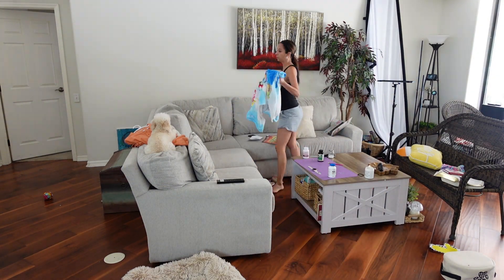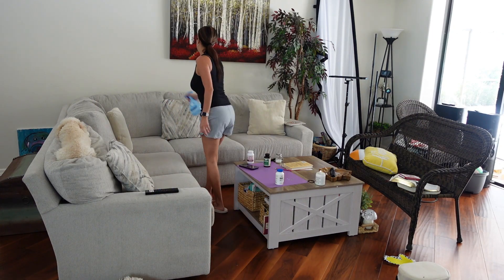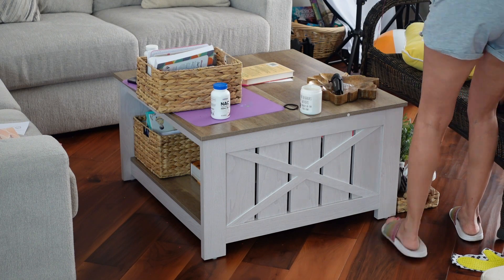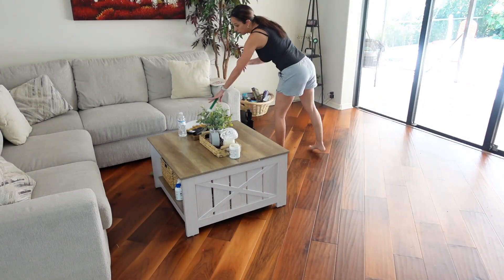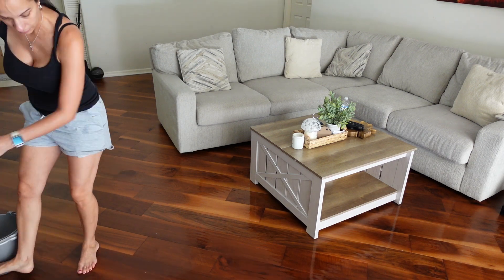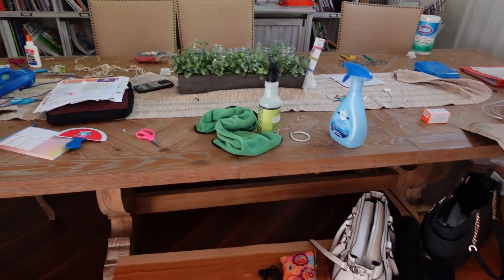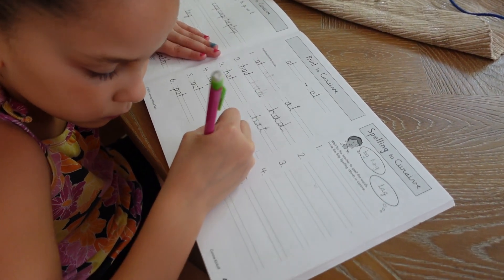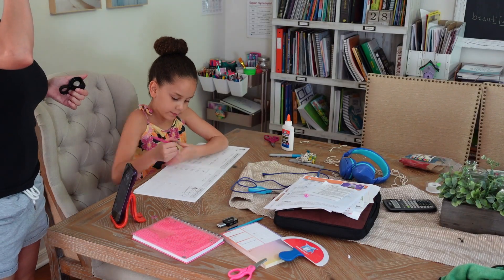Homeschool Room Cleaning Motivation || Cleaning Your Homeschool And Formal Living Rooms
In today's video I will be giving you some homeschool room cleaning motivation by cleaning our formal living room and dining room which is our homeschool room/ space.

Instagram.com/vani_mrs_mom